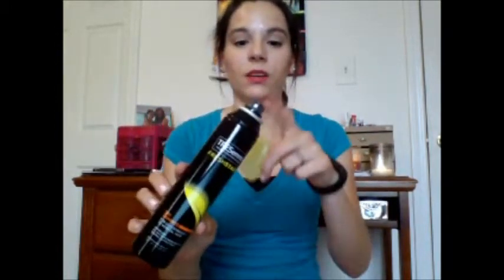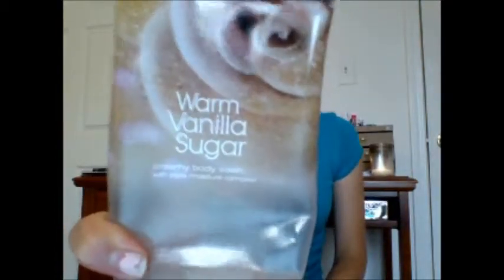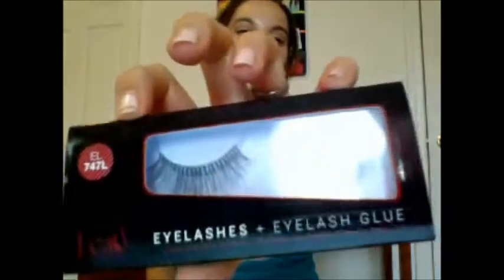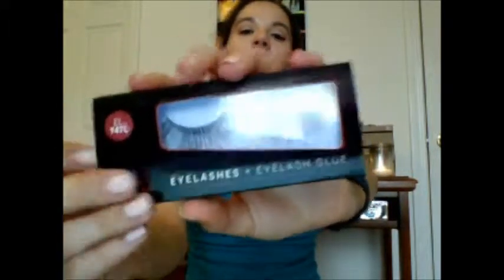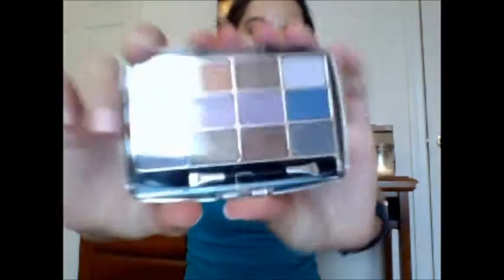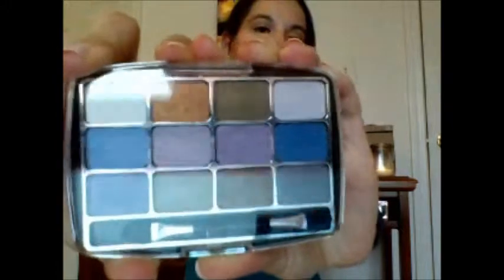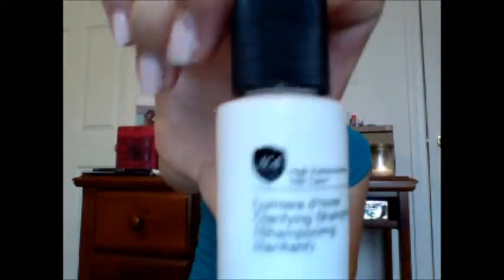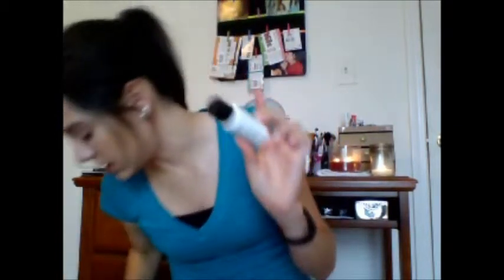May 2014 Empties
Hey guys! I've got empties to share with you! I feel like I finished so many this month!